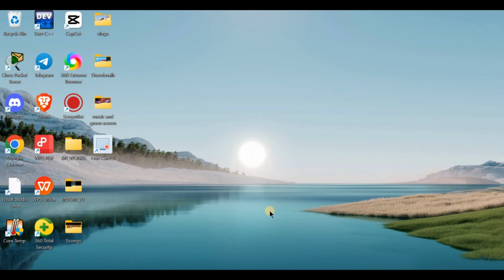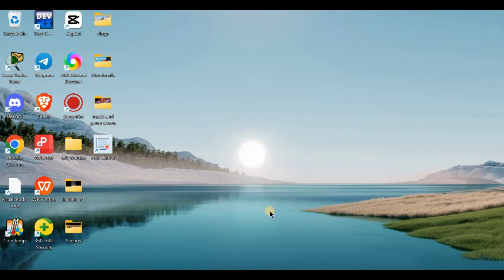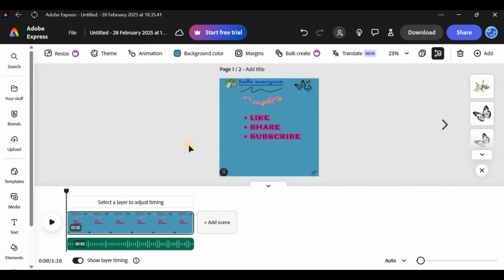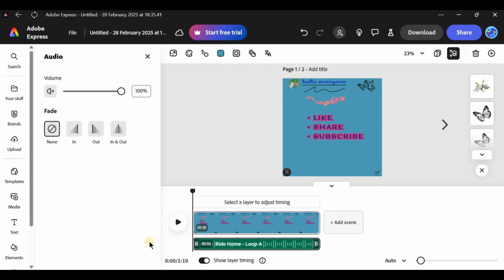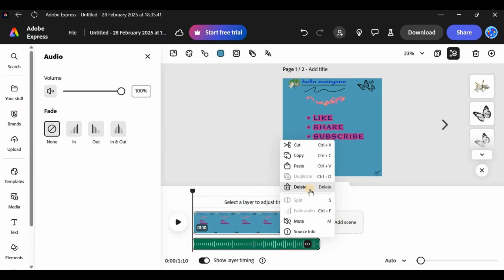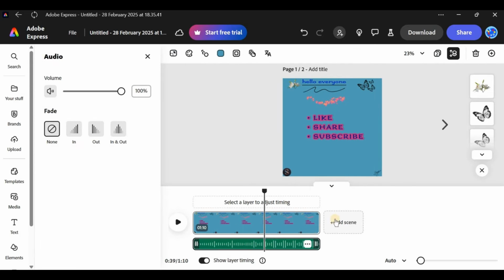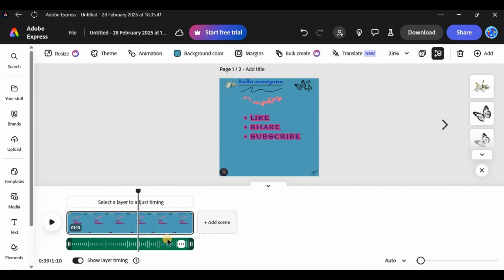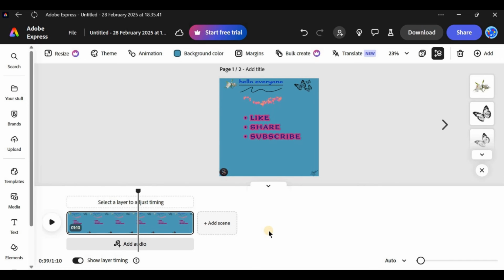How to Delete Audio in Adobe Express 2025?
Need to delete audio in Adobe Express? 🔊🗑️ In this tutorial, we’ll show you how to remove unwanted audio from your project quickly and easily. Whether you want to mute background music, delete voiceovers, or adjust your sound design, Adobe Express makes it simple!

Stick around for a pro tip on replacing audio without disrupting your project.